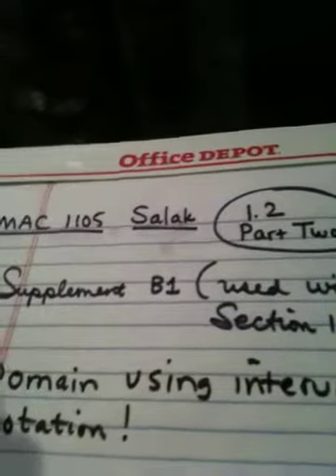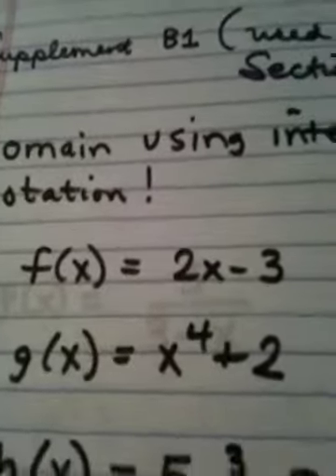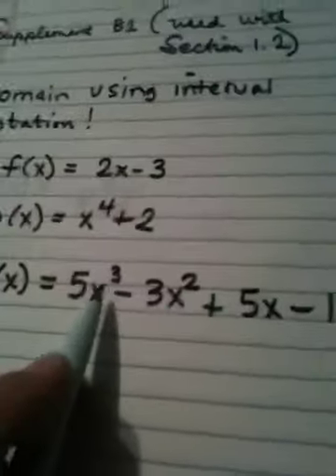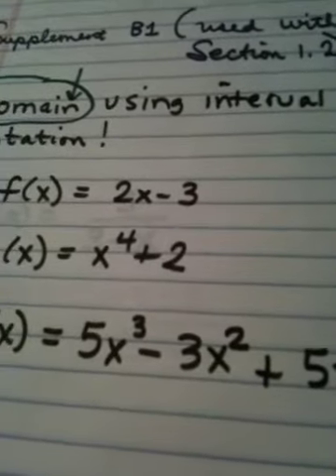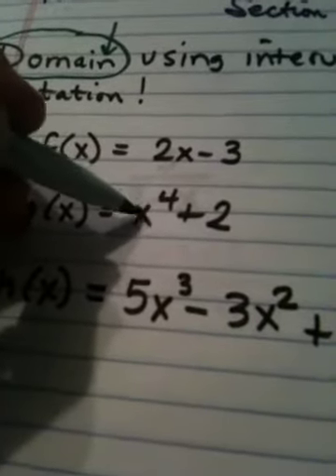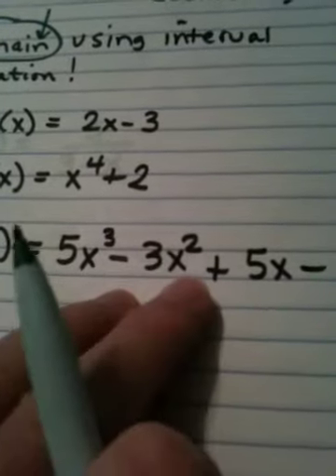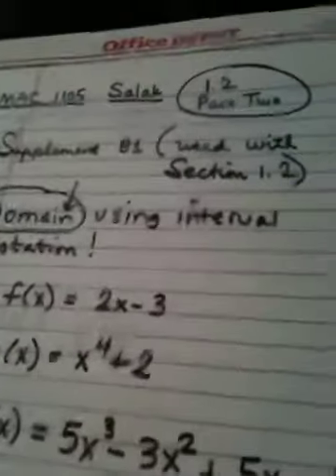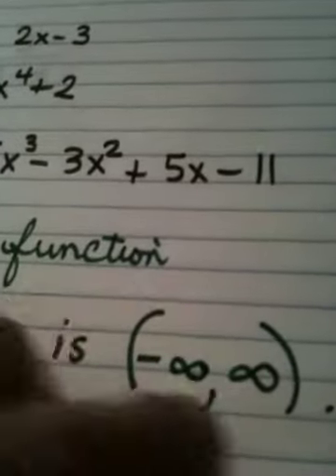1.2 Part Two video one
Domain of polynomial functions